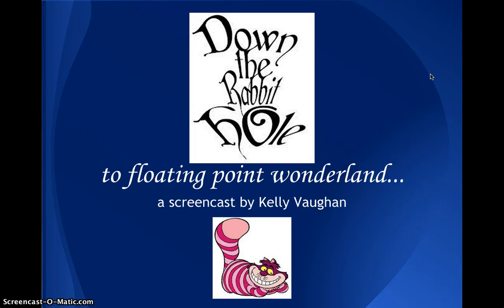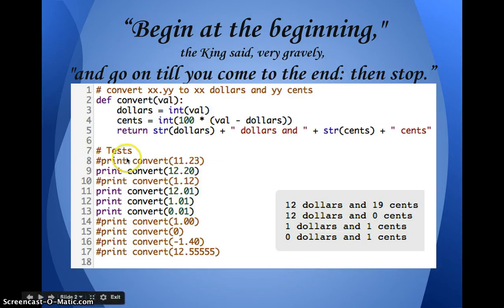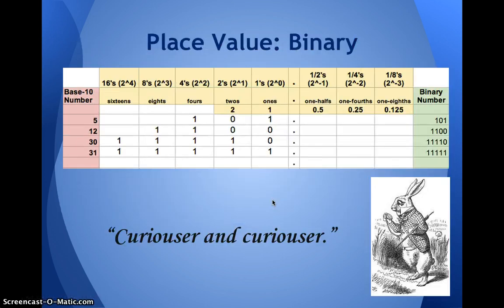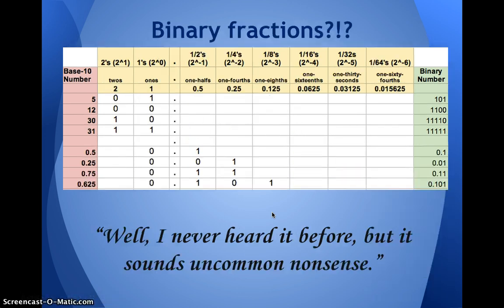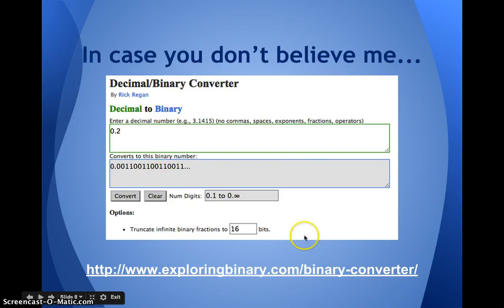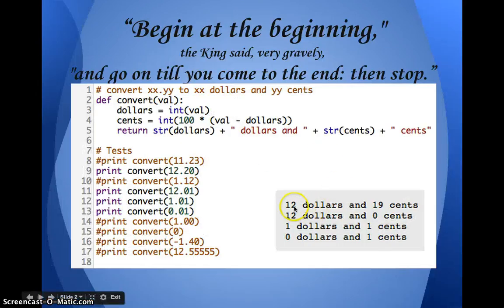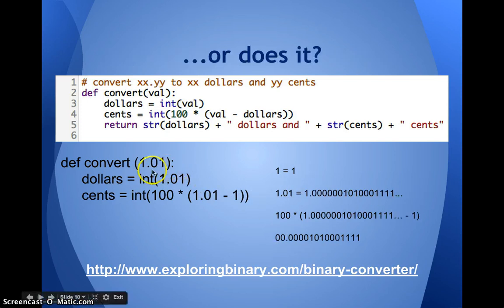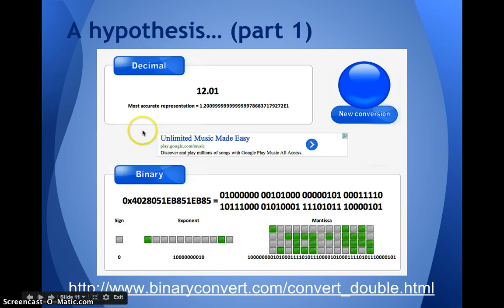Down the Rabbit Hole to... Floating Point Wonderland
My latest screencast for Coursera Intro to Interactive Programming in Python. Attempts to explain some strange results that you get when working with numbers and strings. Reviews decimal place values, binary place values, binary fractions, and much, much more. If I'm wrong about anything, which seems quite possible for this one, please give me constructive criticism and I'll remake and credit you!